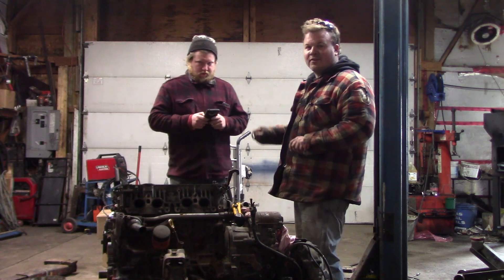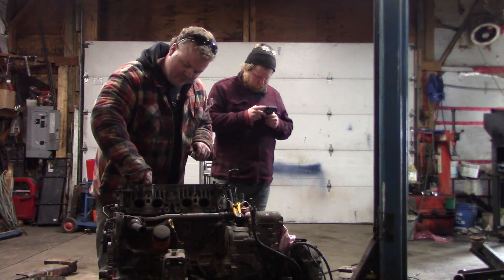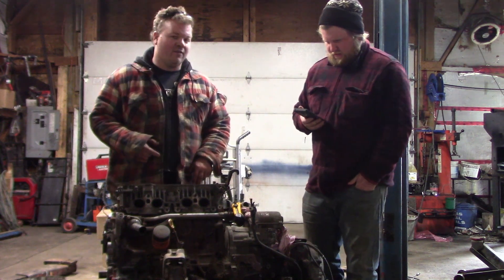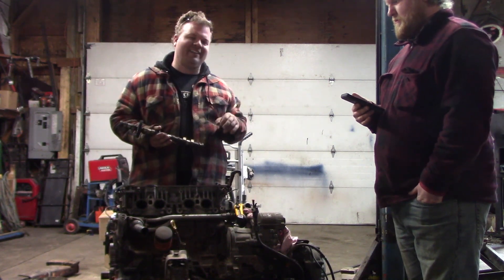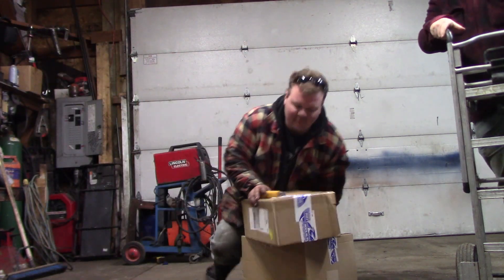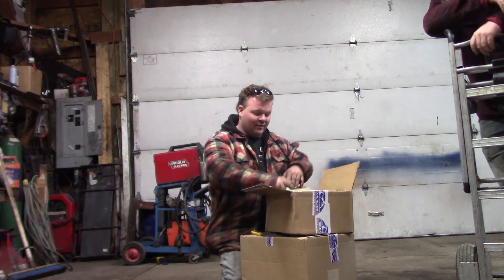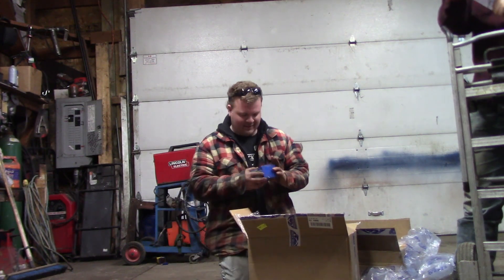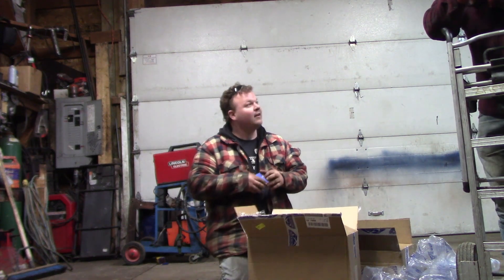Head goes on and cams go in i cant wait to get thing thing running